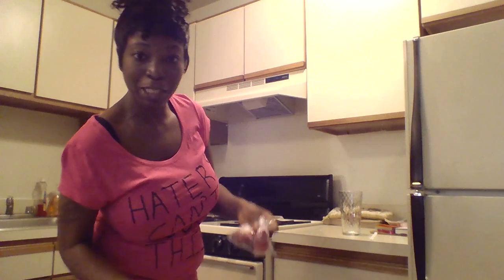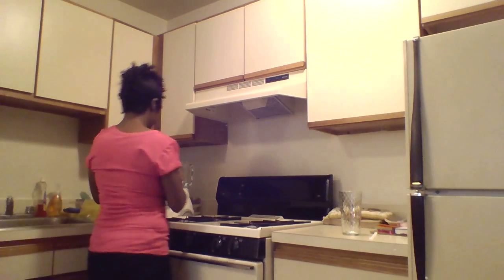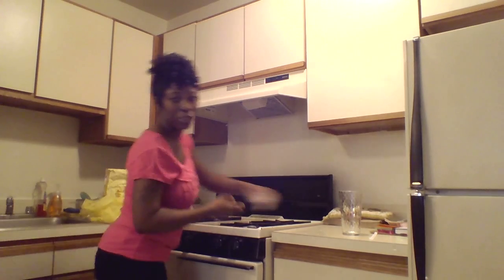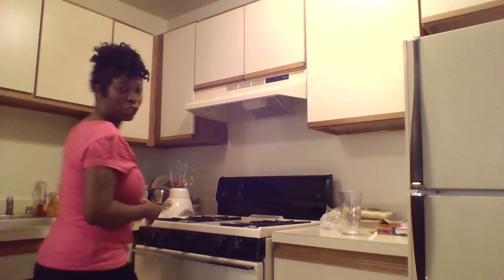Plush2x's Vegan Kitchen(PVK) episode 8- strawberry smoothie. also i'm wearing my brand P2X t-shirt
MY COMMENT: check out my vegan breakfast, scrambled tofu, vegan waffles & vegan sausage patties on my facebook page Plush2x's Vegan Kitchen-PVK. it's on episode 73. i also have alot of veganized food along w/ some new recipes that u can use. EVERYBODY GO VEGAN, SAVE ANIMALS LIVES, YOUR LIFE/HEALTH & THE ENVIRONMENT/WORLD!

MY COMMENT(9-6-2021): i already know that strawberries & grapes tastes good together because i eat them together sometimes, but i never blended them together to make a smoothie. i made a strawberry smoothie the other day, but this time i added some grapes to the strawberry for the first time & it tasted so good. btw, i did another video back in aug. 2020 on Plush2x's Vegan Kitchen-PVK episode 91(i made banana smoothie & strawberry banana smoothie) back in aug. 2020. u can check out the show on my youtube channel plush2x